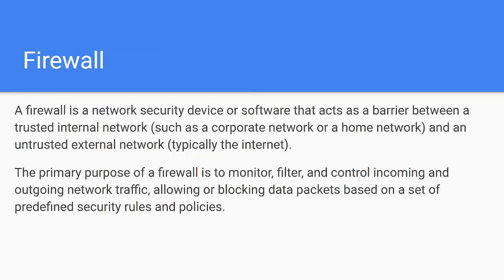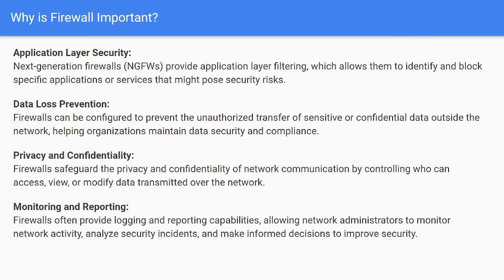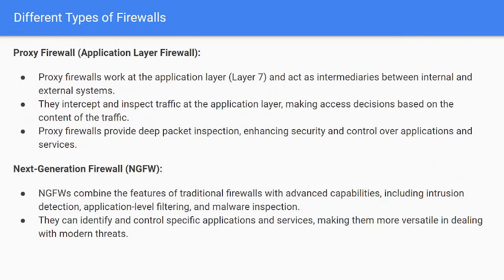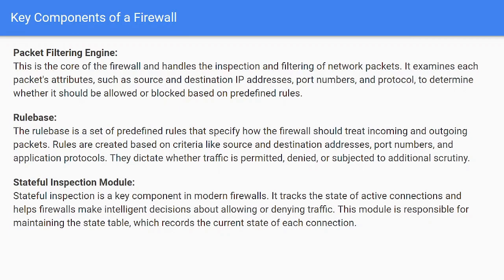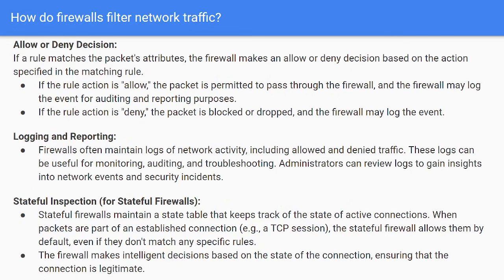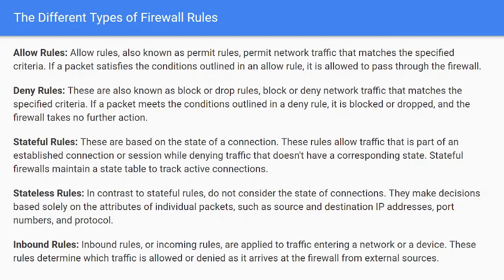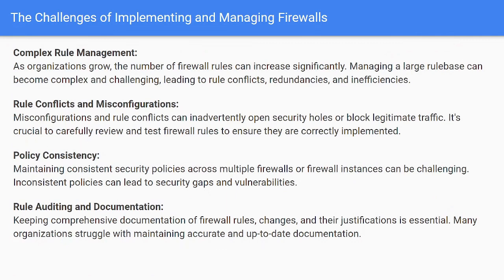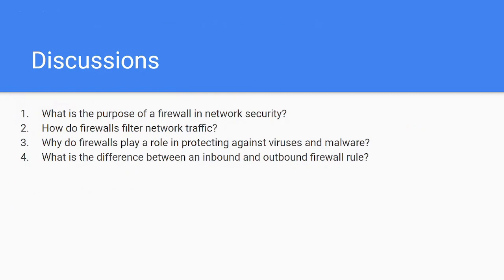Class 15 Introduction to Firewalls